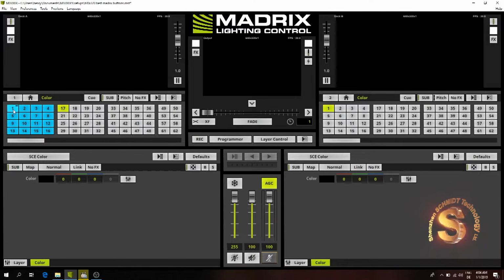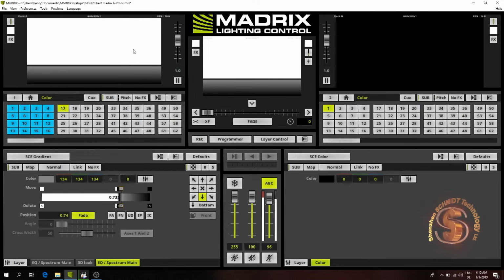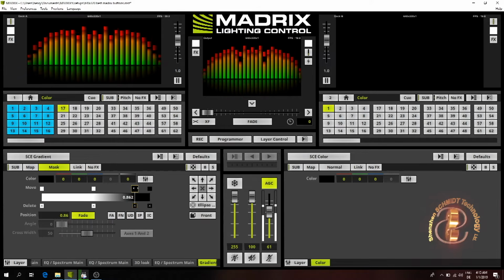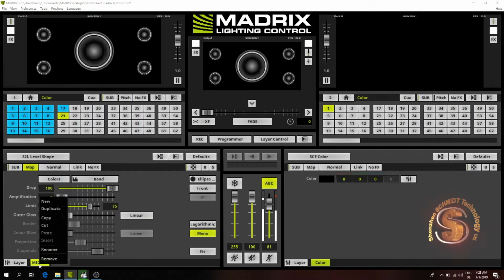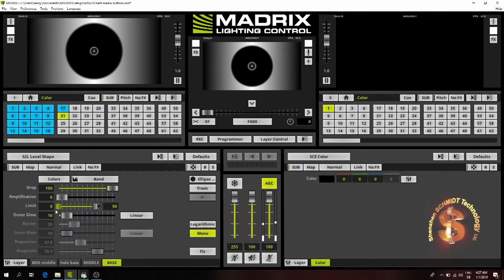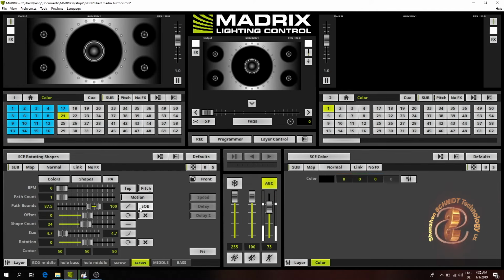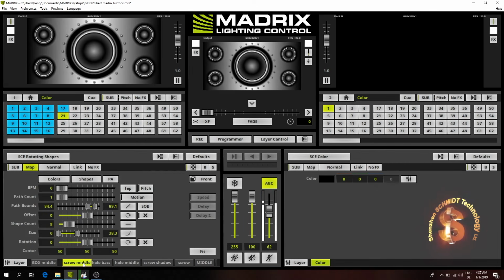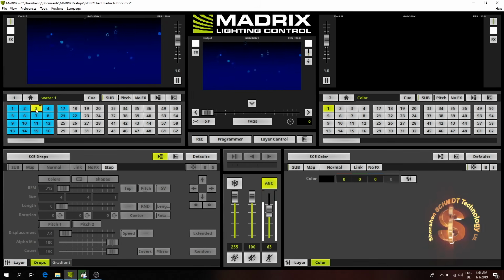Madrix Tutorial 2, Sound to light Part1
A kreativ tutorial to show the Features of Madrix 5.0